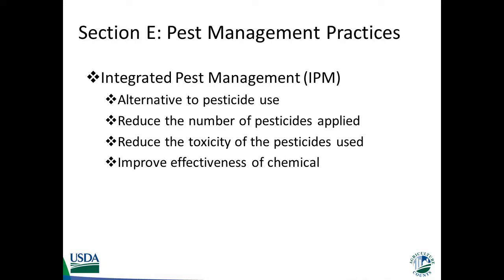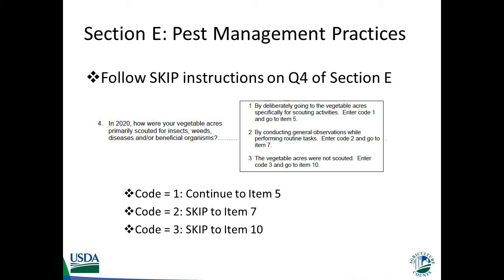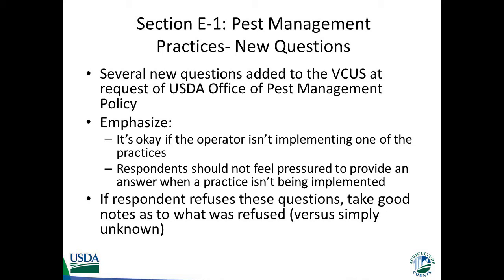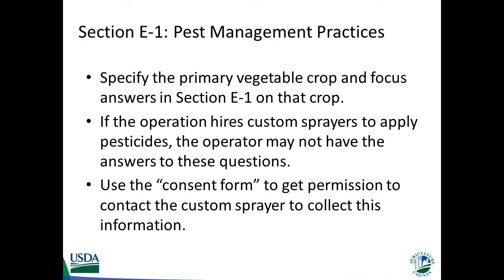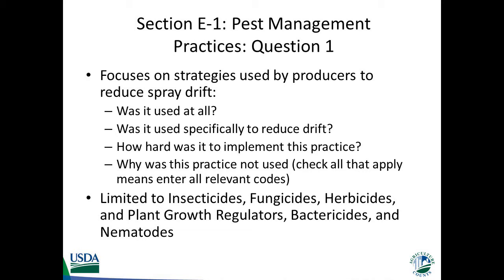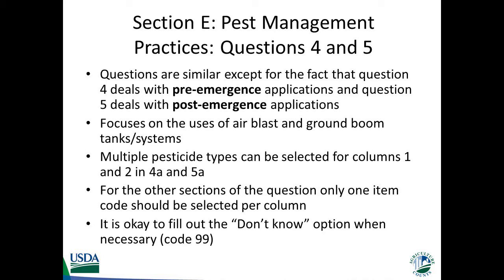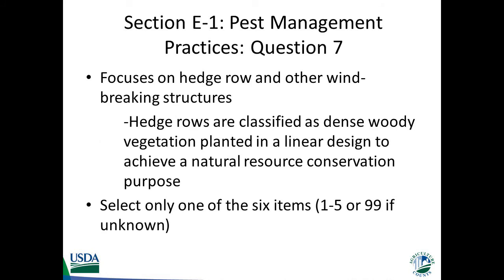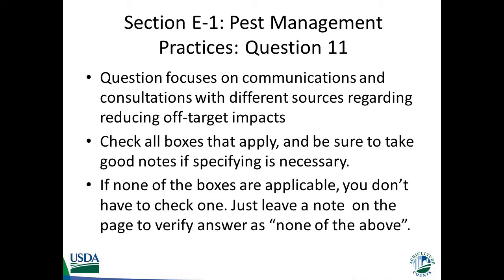VCUS Video 3 Section E & Conclusion